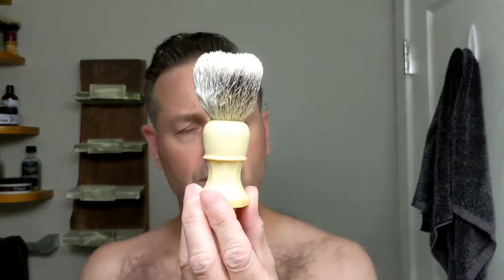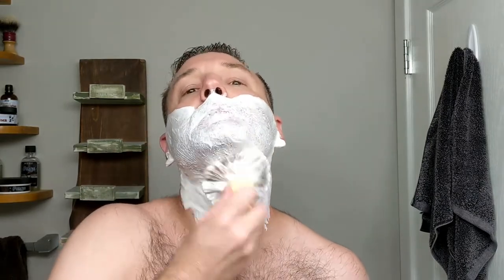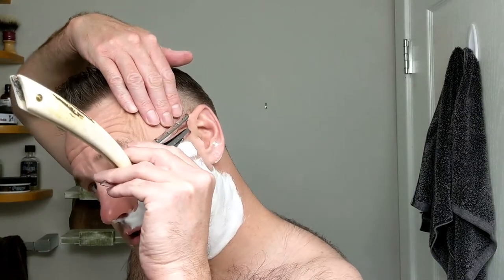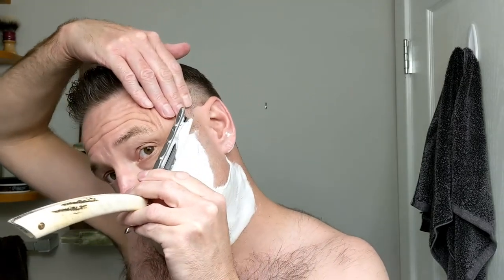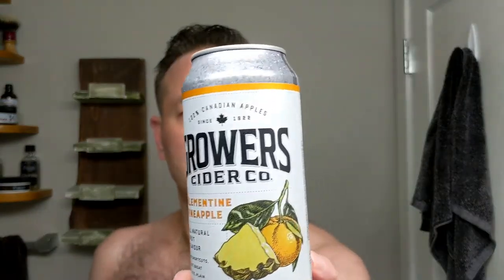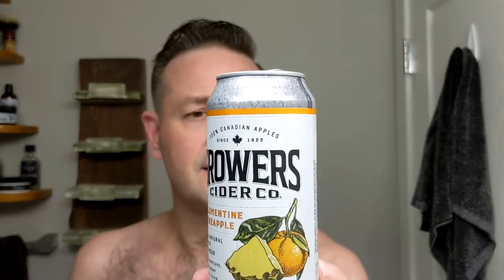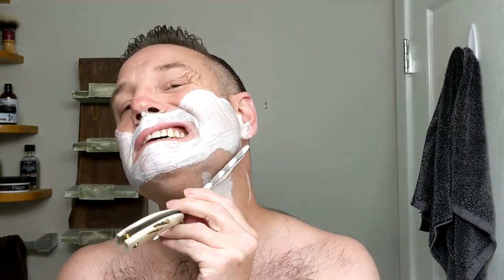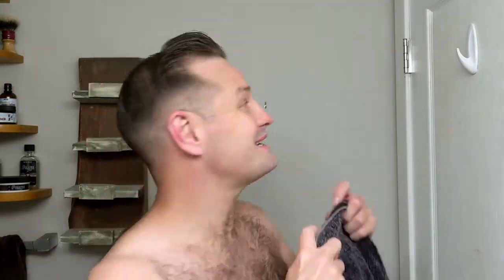MacDuffs Soap Co Cost to Cost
Soap and Splash: MacDuffs Soap Co Cost to Cost
Bowl: Thirsty Badger
Brush: Mohawk 5-341
Razor: Koraat 8/8 Custom

Also on the Canadianmafiashow every 2nd Wednesday on Instagram.